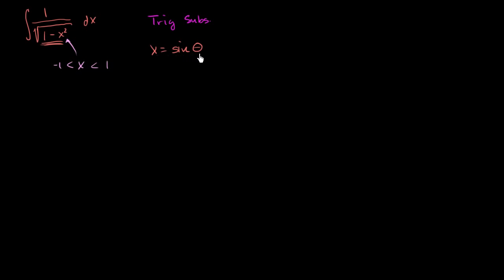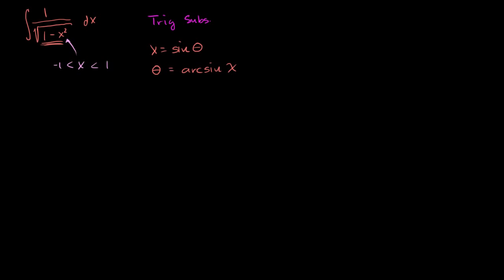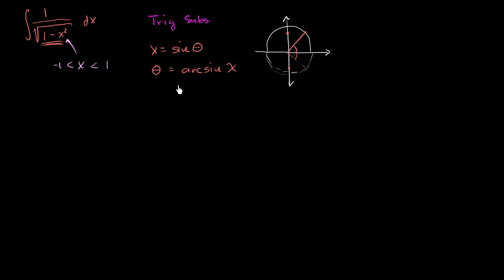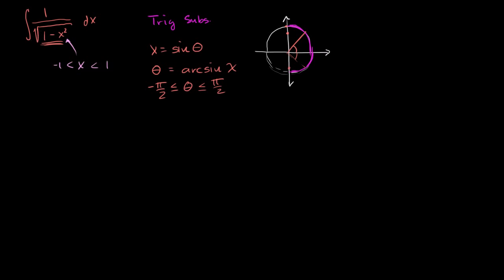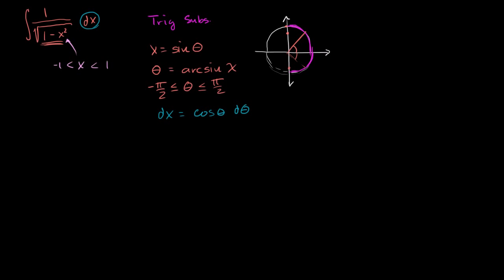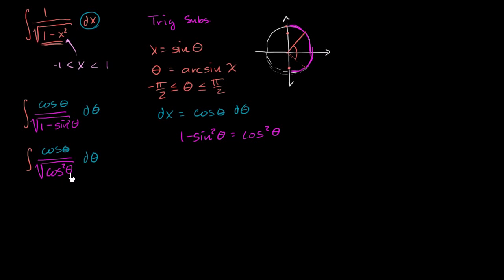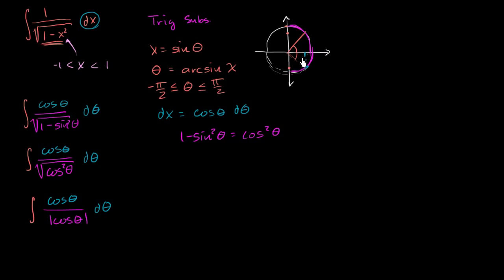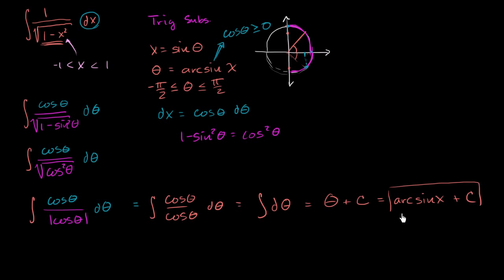Introduction to trig substitution